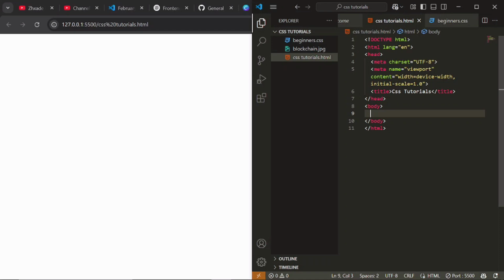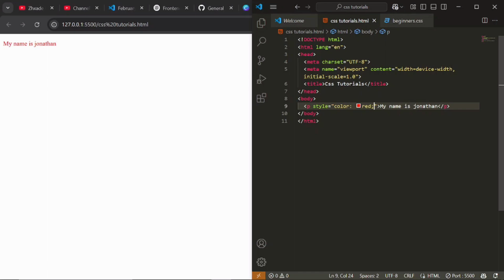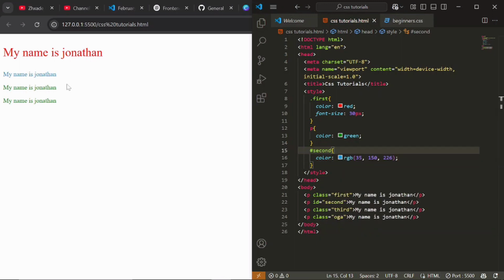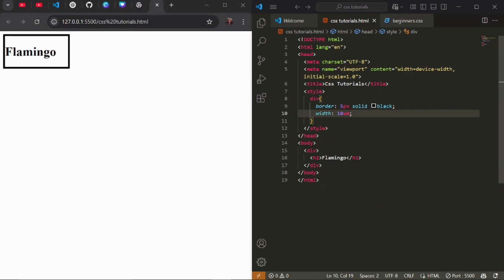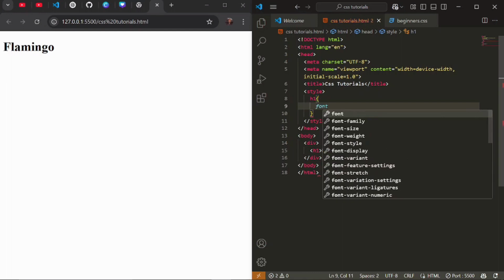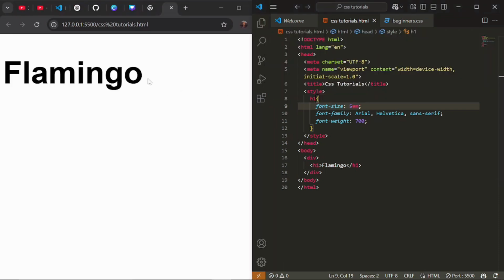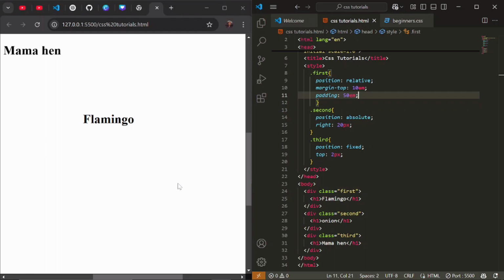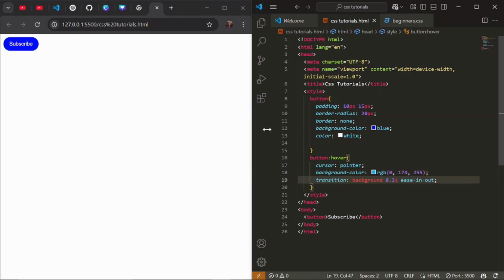CSS Crash Course for Beginners – No Experience Needed!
Welcome to the Ultimate CSS Tutorial for Beginners!
In this crash course, you’ll learn everything you need to start using CSS (Cascading Style Sheets) like a pro – even if you have ZERO prior experience! Whether you're learning web development in 2025 or want to upgrade your front-end skills, this CSS tutorial is perfect for you.

By the end of this tutorial, you’ll be able to style web pages from scratch and feel confident writing CSS on your own.

✅ Perfect For: Beginners, aspiring front-end developers, students, and self-taught coders.